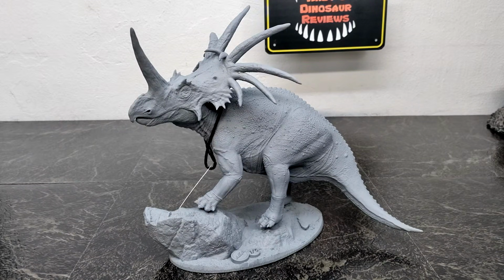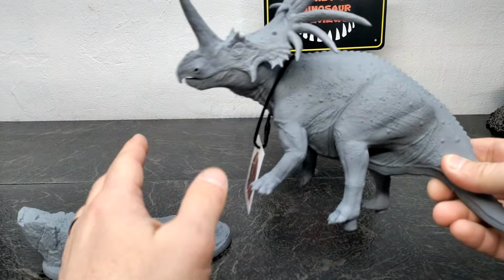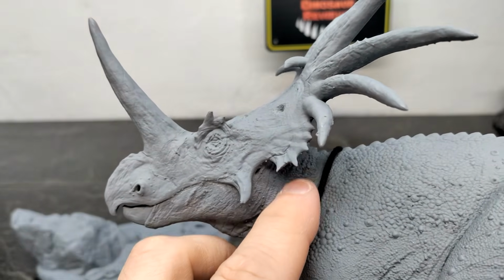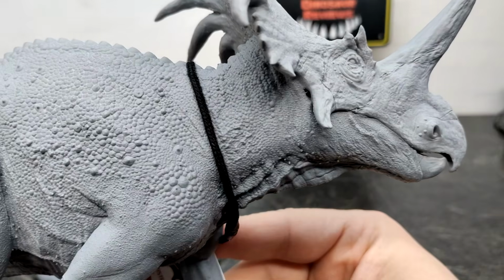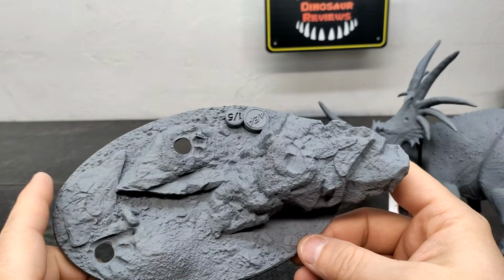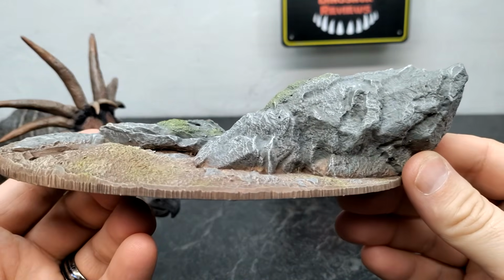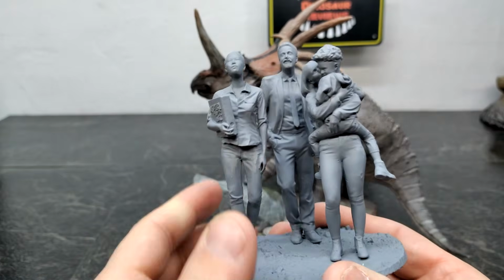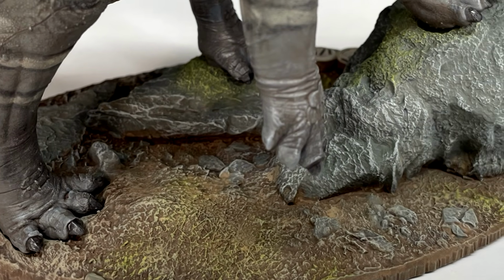A MASTERPIECE!!! Ancient Era Artistry "Survivor" Styracosaurus Review!!!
Today we're checking out another brand new release but this time from Ancient Era Artistry! This is "Survivor" the Styracosaurus!!!

Ancient Era Artistry on Facebook!

Ancient Era Artistry on Instagram!

Ancient Era Artistry website!

Email Ancient Era Artistry at this address!